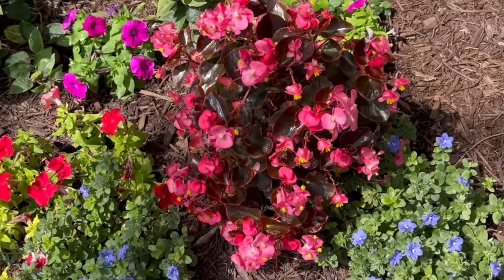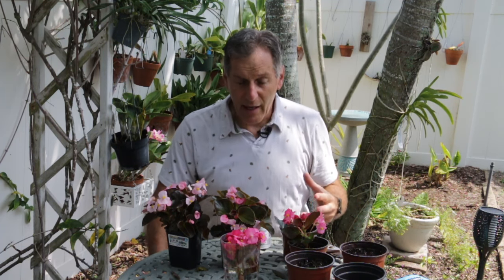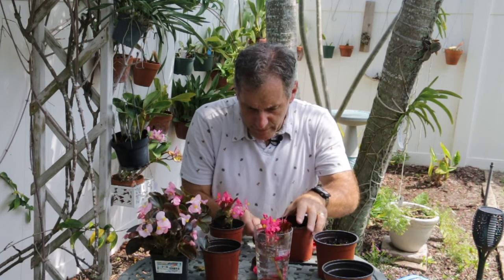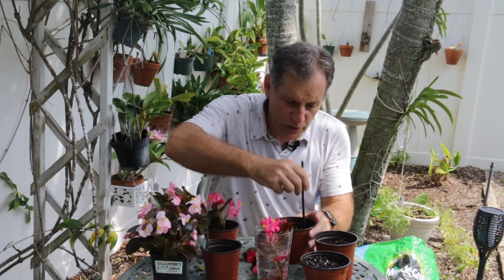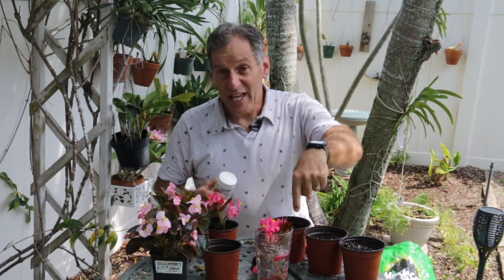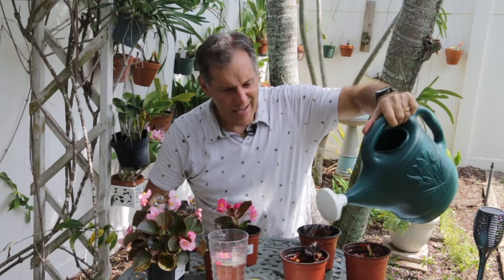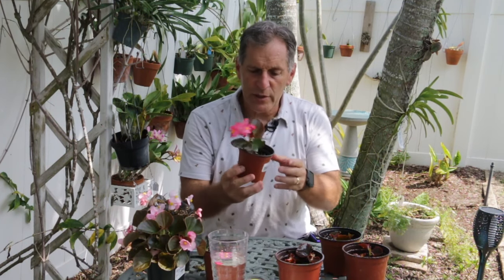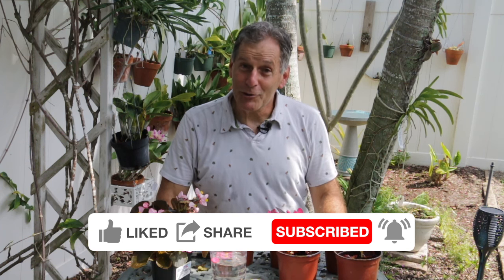Simple Propagation of Begonia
In this video, I show how easy it is to propagate wax begonia using stem cuttings,  rooting powder and a good quality moisture-control potting mix. I propagate these plants for fun because they are so inexpensive to purchase at your local big box stores. But, you can propagate as many plants as you want for free!